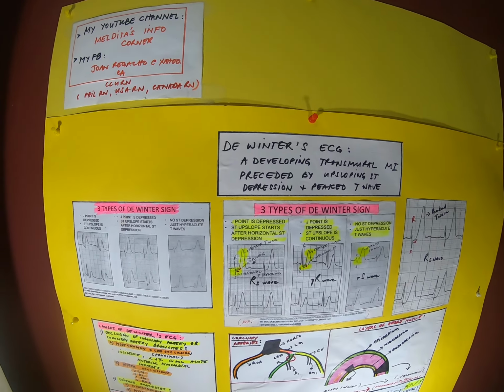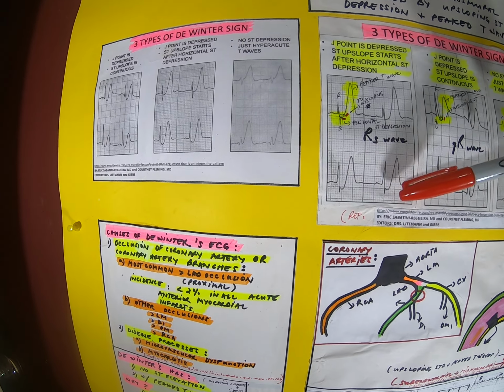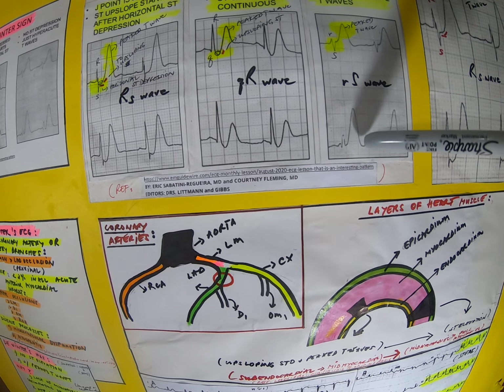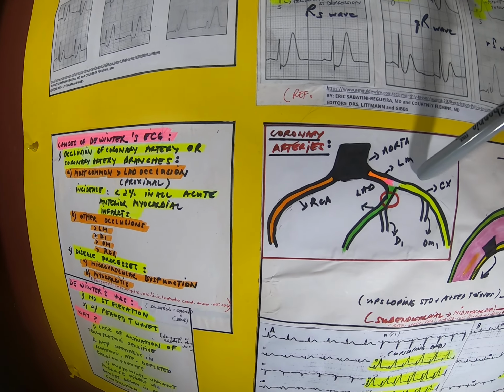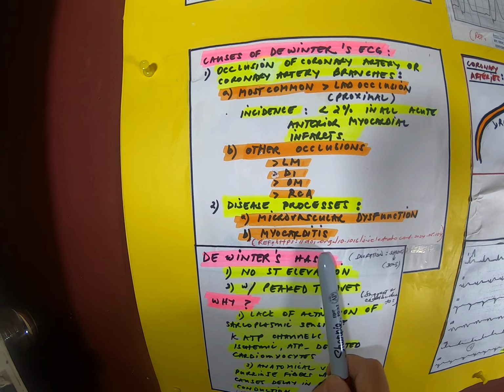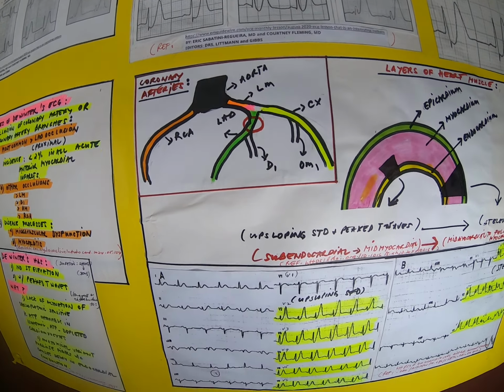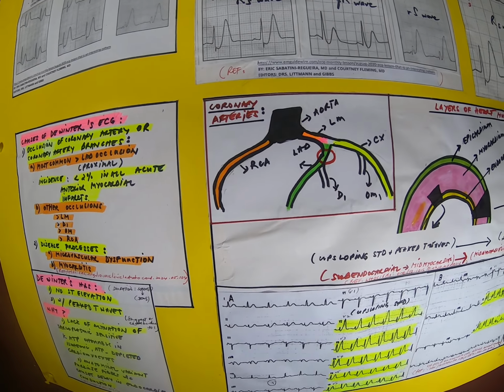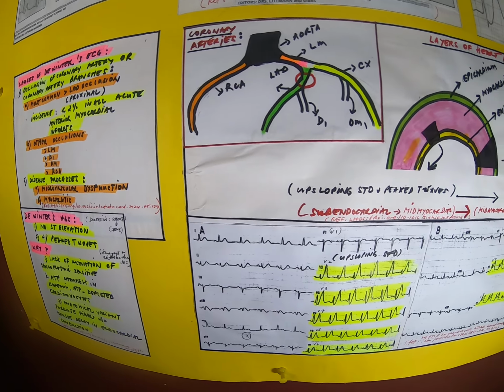ENG-1A: DE WINTER'S ECG is a developing transmural MI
Types of De Winter's ECG and their differences, causes of De Winter's and evolution of De Winter's into STEMI,